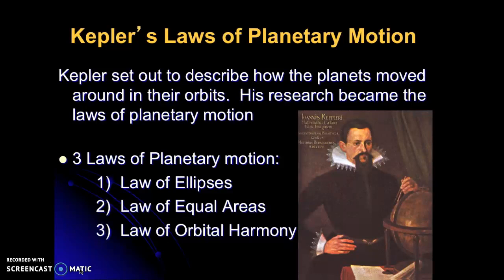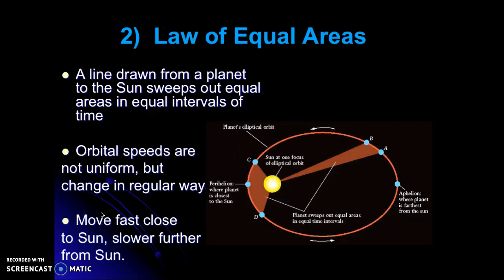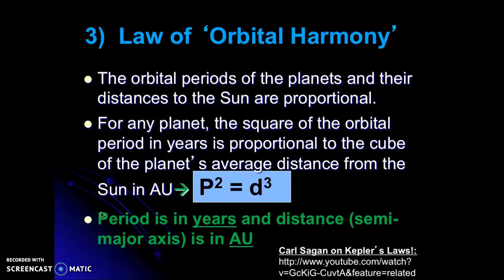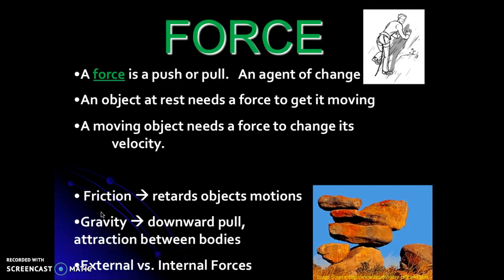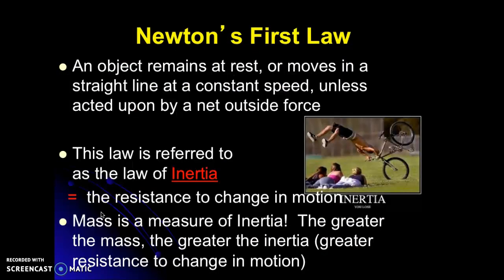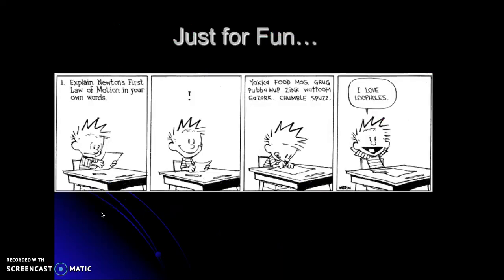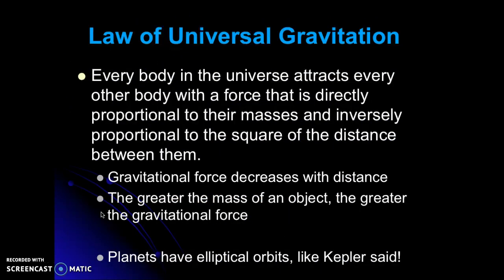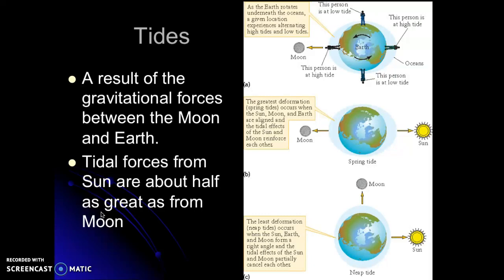ASTR 101 - Chapter 4